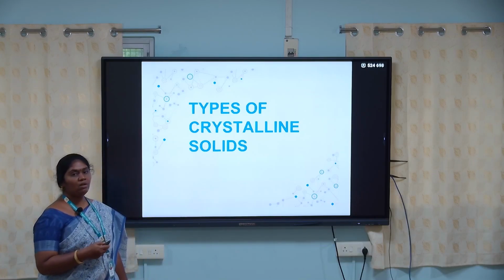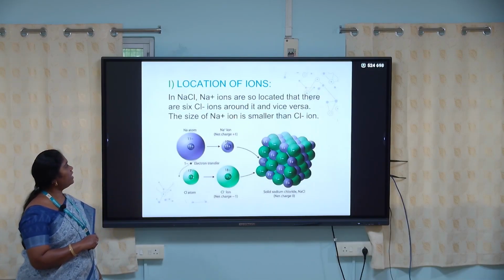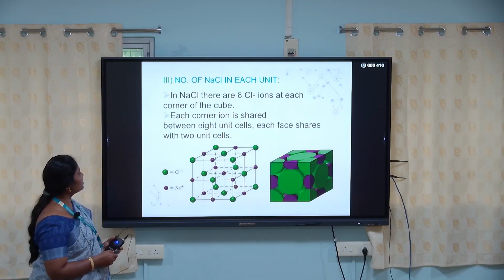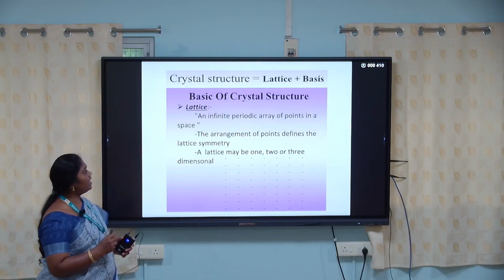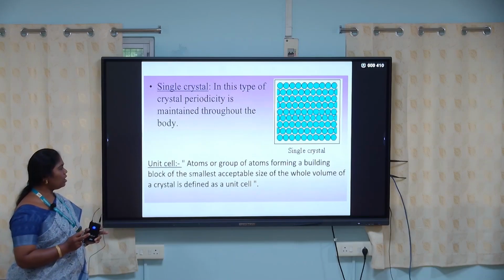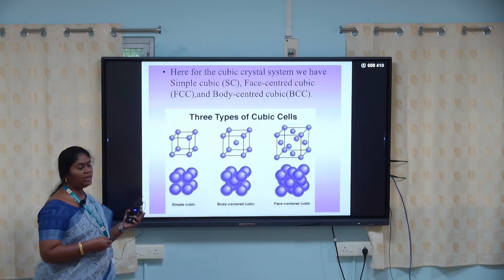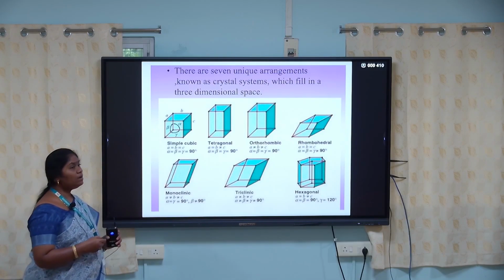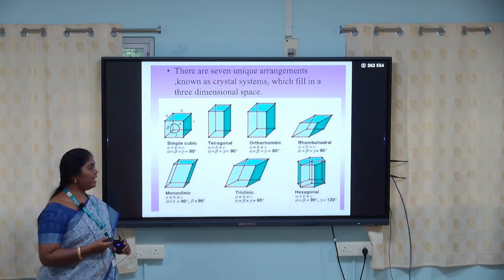Short Learning Object on Types of Crystalline Solids by Dr.A.Judith Jayarani